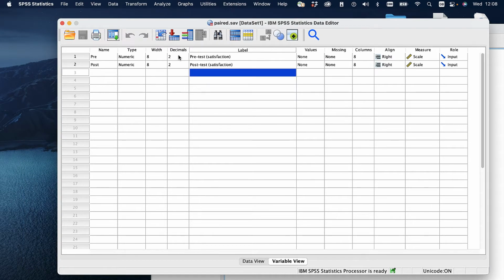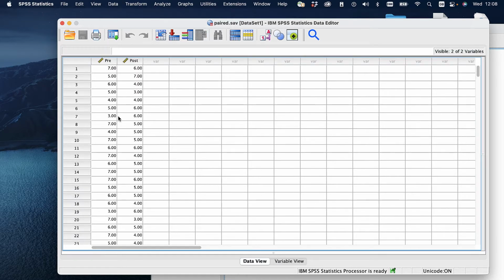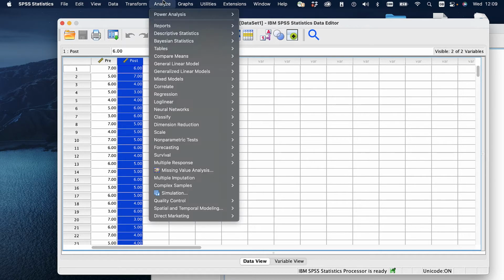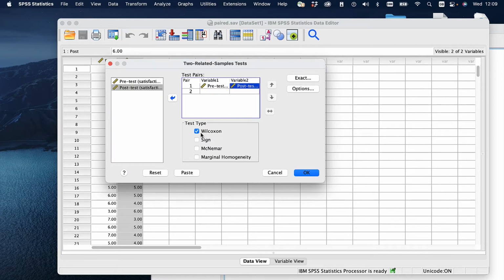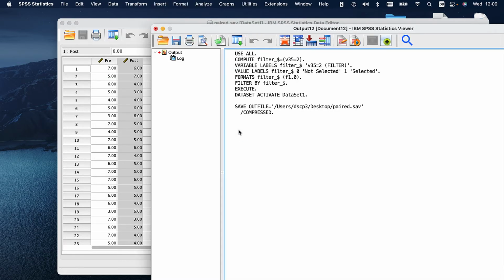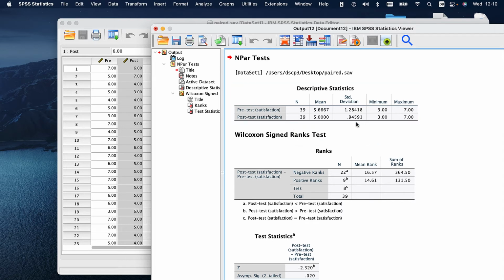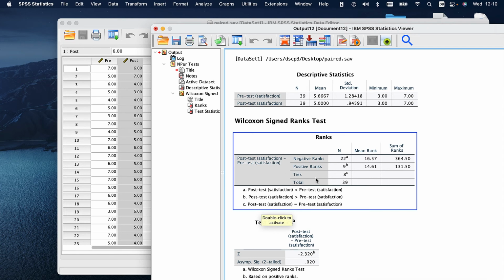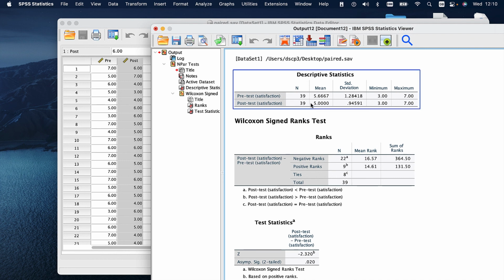How to run a Wilcoxon-Signed Rank test | SPSS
Compare two non-parametric scale data.